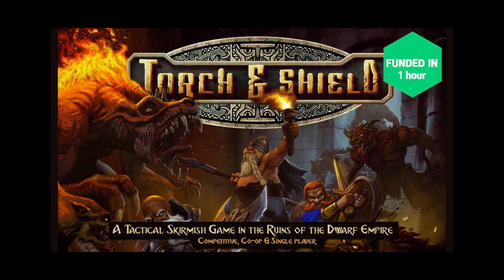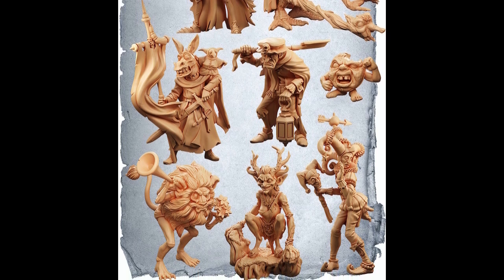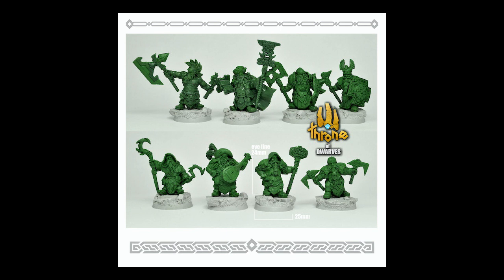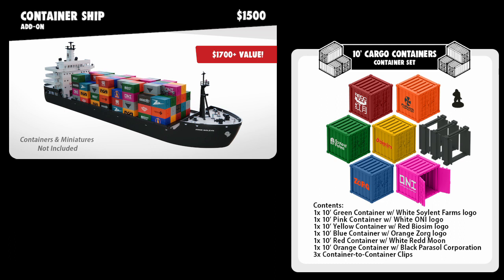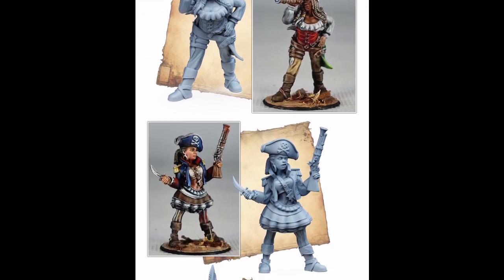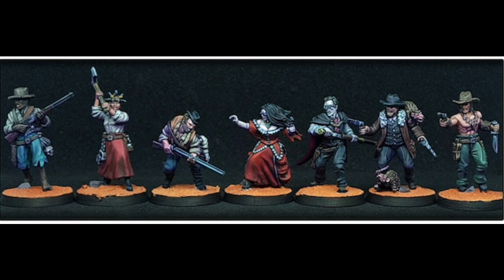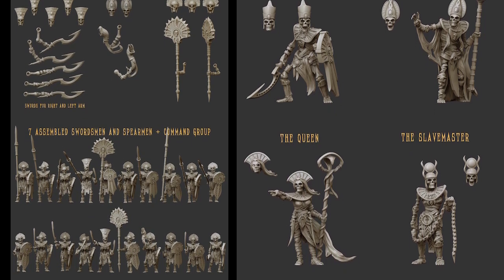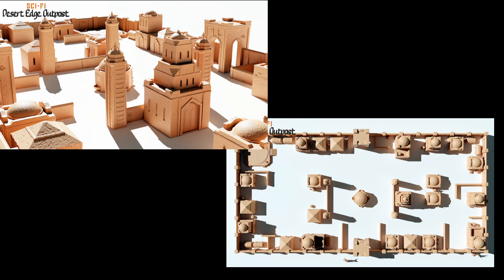18/10/23- Tabletop Miniatures Kickstarter Round-Up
Here miniature games developer (in that he's a developer of miniature games, not that he's very small) Glenn Ford runs through the best of what Kickstarter has to offer to the tabletop miniatures gamer, including full games, miniatures campaigns, terrain, accessories, STLs and more.

00:00 Start
00:20 Games
04:31 Accessories
06:43 Models
13:34 STLs
24:50 Pay What You Want

Kickstarter links:
Torch and Shield: